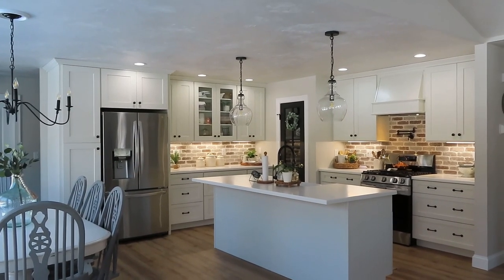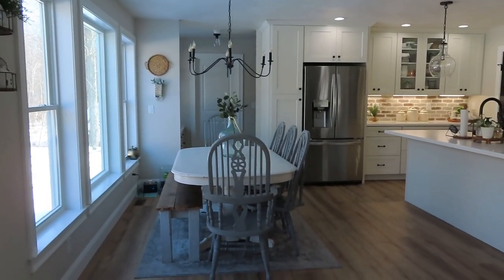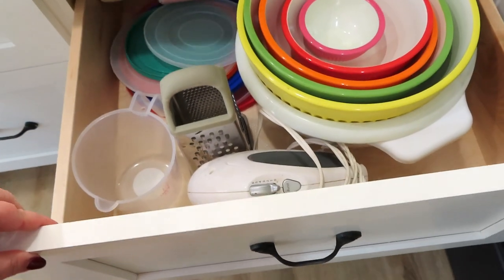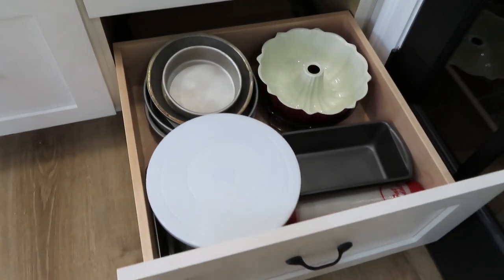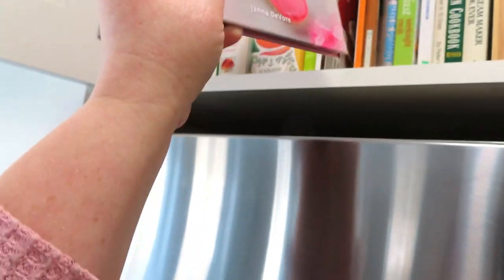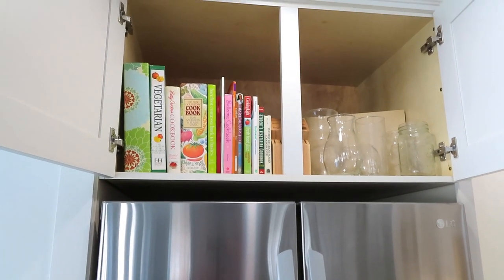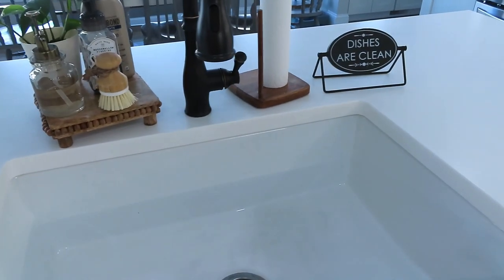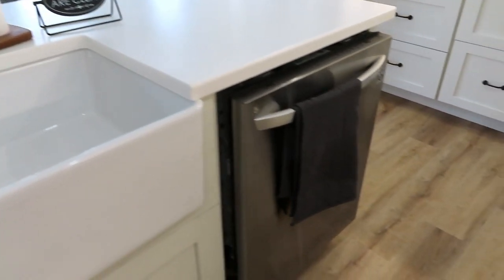FARMHOUSE KITCHEN ORGANIZATION // BRAND NEW KITCHEN WALKTHROUGH // KITCHEN ORGANIZATION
This has been a video long in the making! I have been dreaming of unpacking and organizing this kitchen for the past year and a half and I am SO THRILLED to finally bring you this video! If you have any questions about any of the items in our kitchen, please don't hesitate to ask. And of course, I would love to have you come back for more! XO - Tiffany